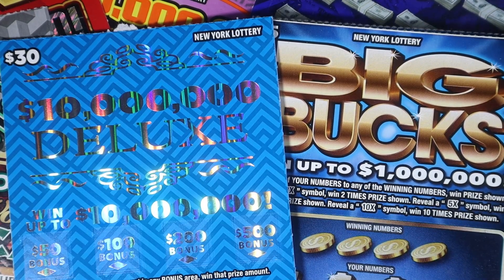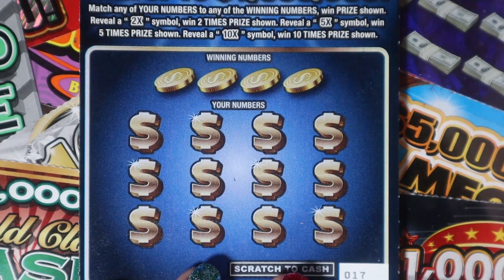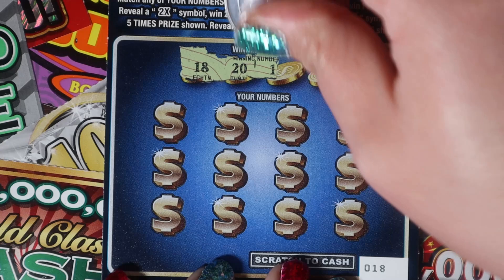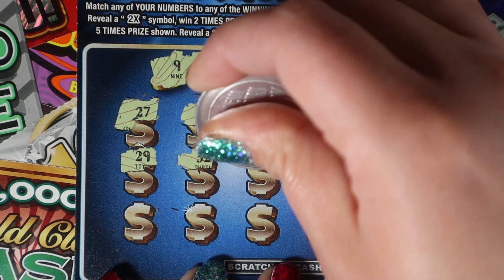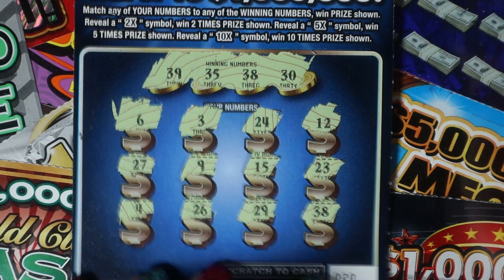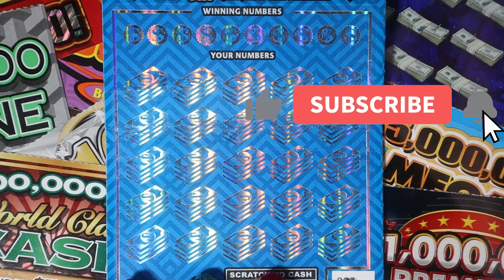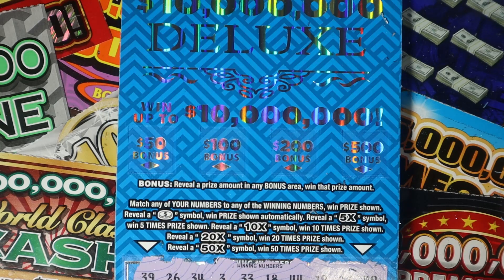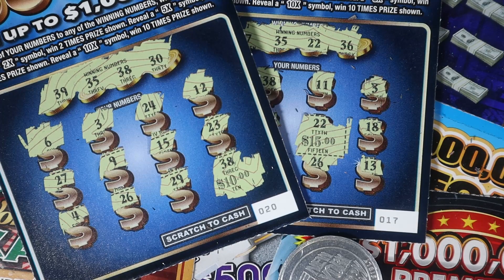The Unusual Scratch Suspects! New York Lottery Scratch Off Tickets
Today I am scratching:
$5 - Big Bucks
$30 - $10,000,000 Deluxe
In Notes:
First and Last name
Address
Mail them to:
Lilly McAvoy